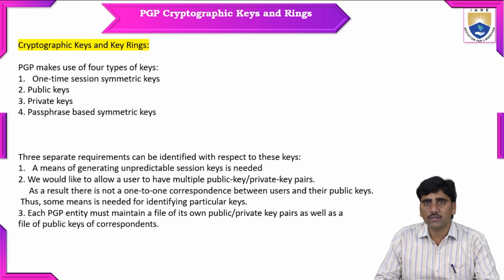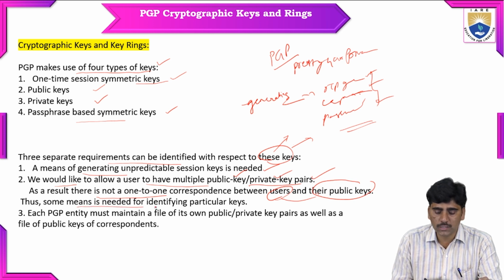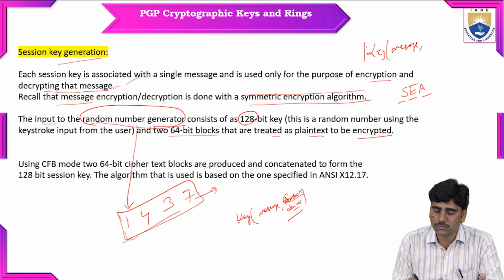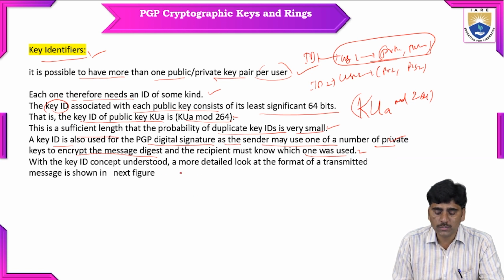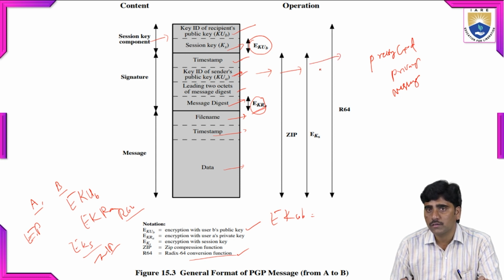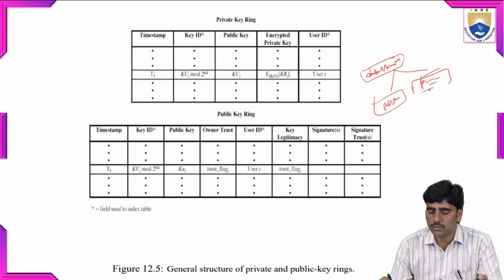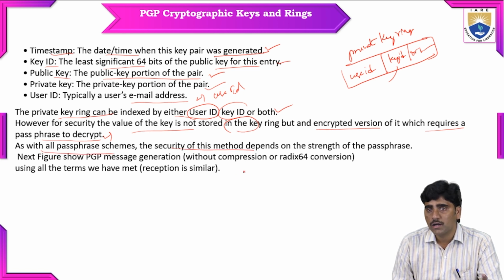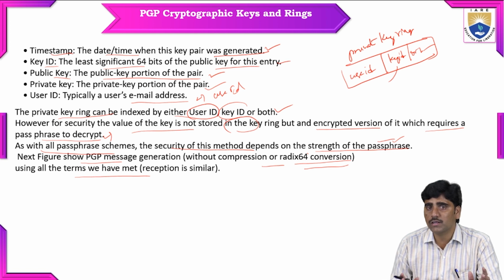PGP Cryptographic Keys and Rings by Mr. Y Manohar Reddy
PGP Cryptographic Keys and Rings by Mr. Y Manohar Reddy | IARE

Telangana, India.